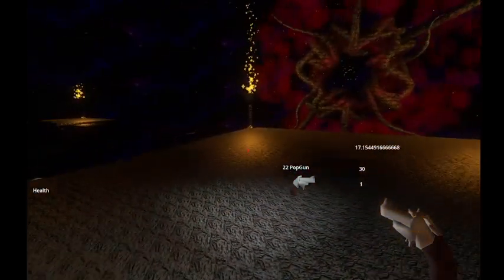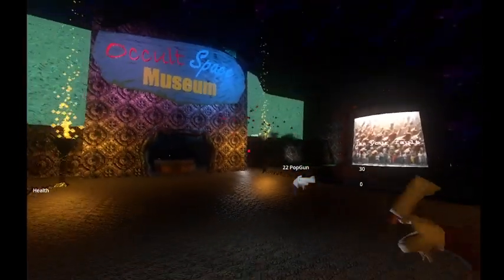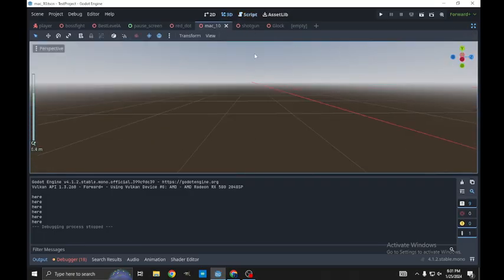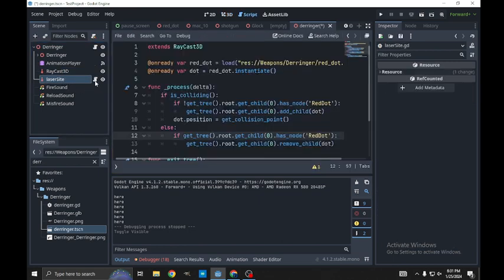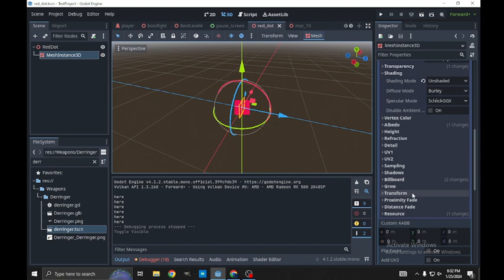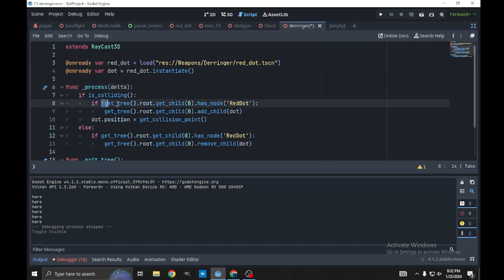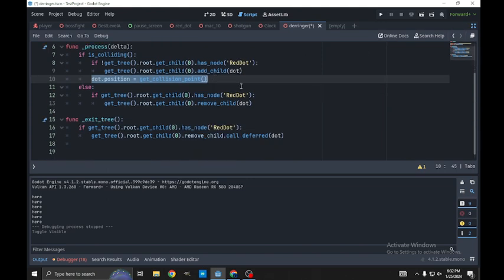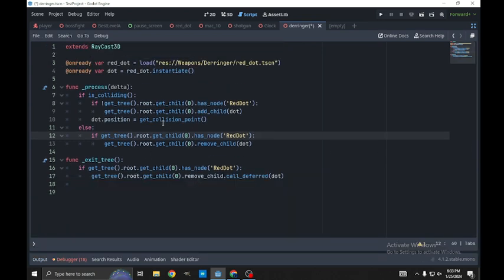Tutorial EASY RE4 type laser site in Godot 4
extends RayCast3D

@onready var red_dot = load("res://Weapons/Derringer/red_dot.tscn")
@onready var dot = red_dot.instantiate()

func _process(delta):
 if is_colliding():
  if !get_tree().root.get_child(0).has_node('RedDot'):
   get_tree().root.get_child(0).add_child(dot)
  dot.position = get_collision_point()
 else:
  if get_tree().root.get_child(0).has_node('RedDot'):
   get_tree().root.get_child(0).remove_child(dot)

func _exit_tree():
 if get_tree().root.get_child(0).has_node('RedDot'):
  get_tree().root.get_child(0).remove_child.call_deferred(dot)